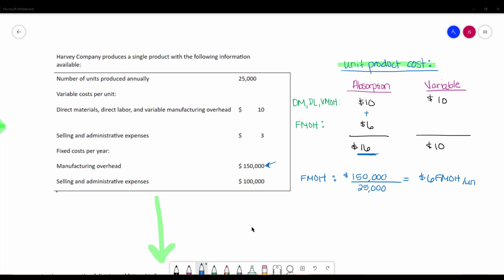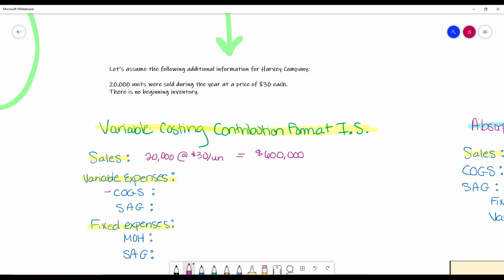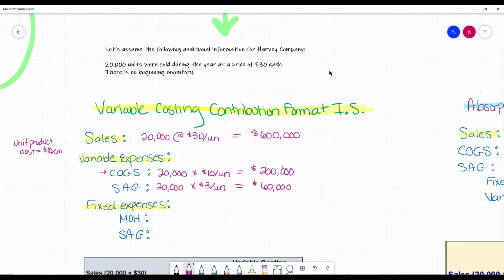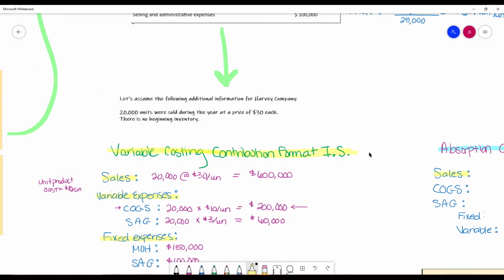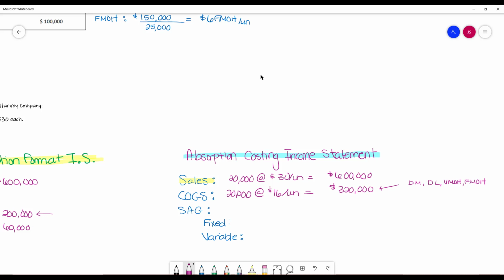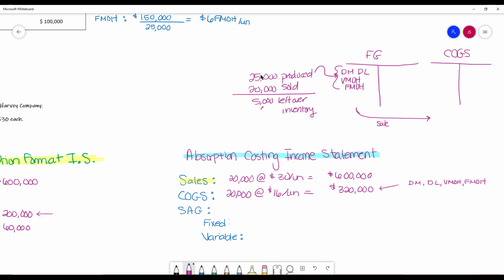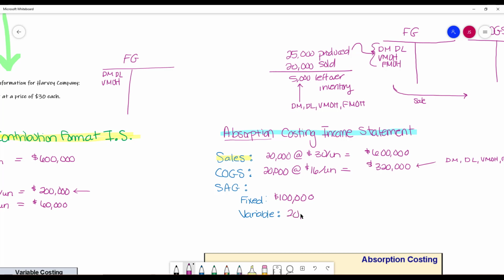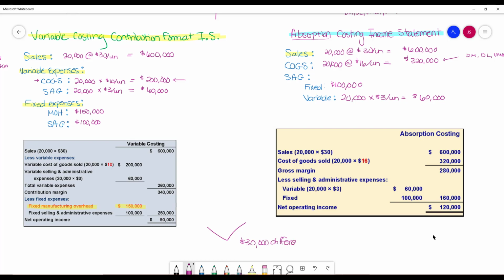Chapter 6 Overview ACCT 4 PART 2